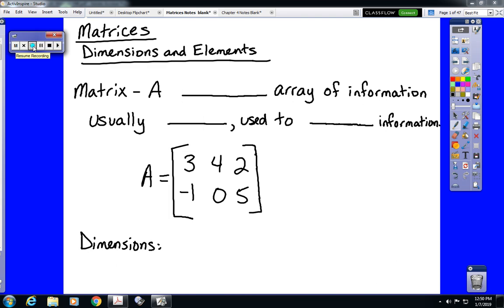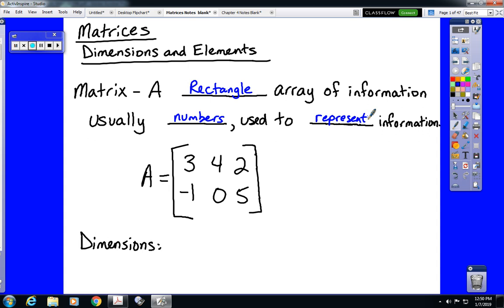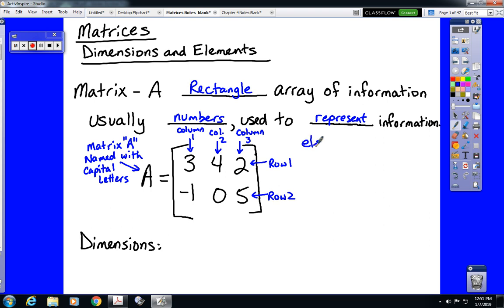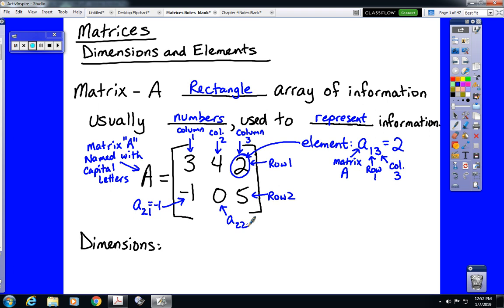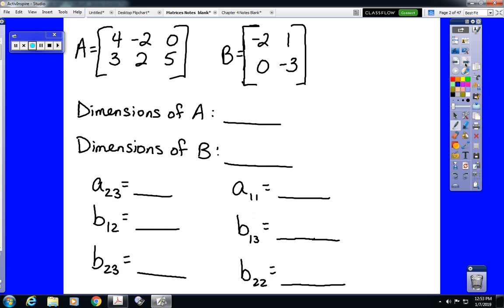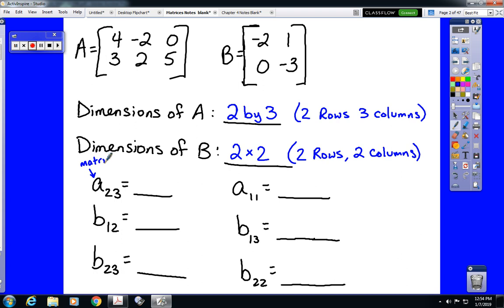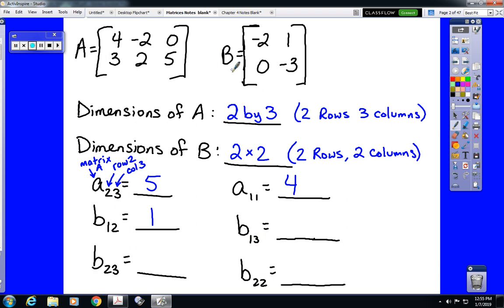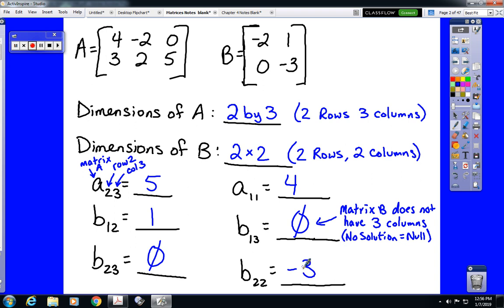Matrices Dimensions and Elements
Lesson over Basic Terminology of Matrices Unit.  Includes Element and Dimensions, as well as notation descriptions (Lesson 1 of Matrices Unit)